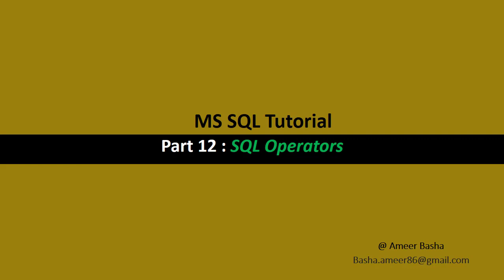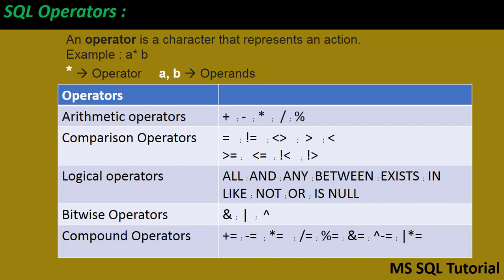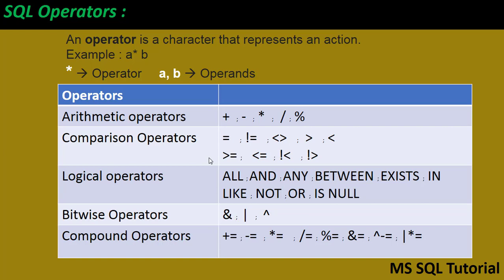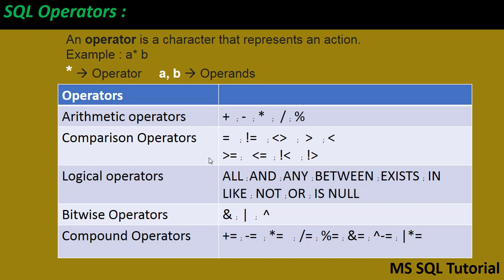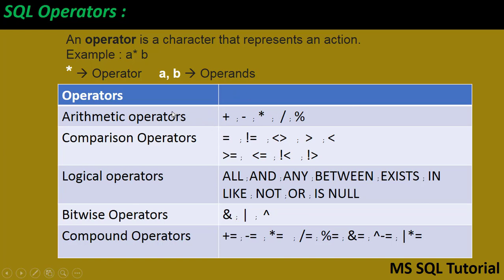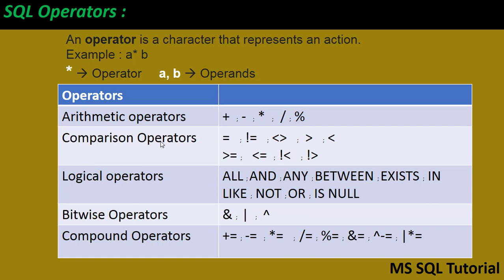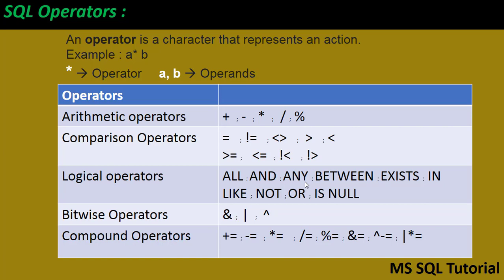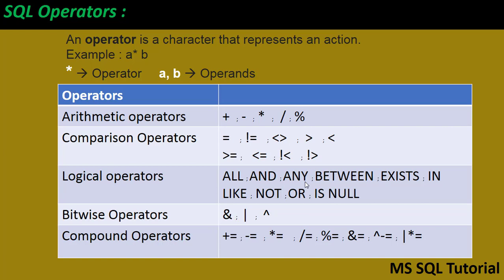Part 12 : SQL Operators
• What is an operator and operands
• Different types of SQL operators